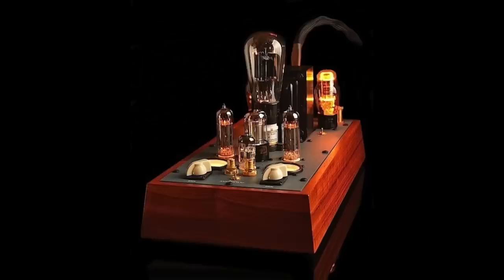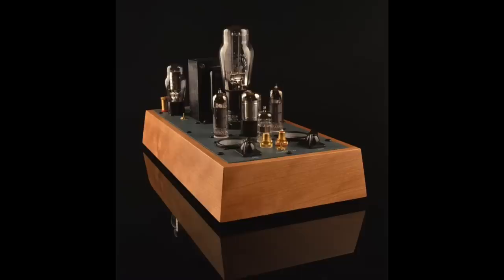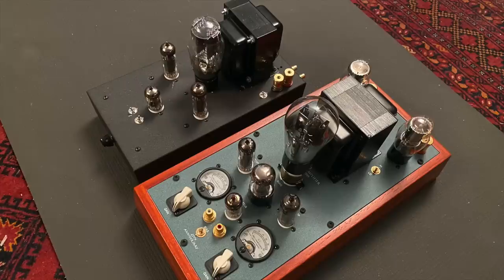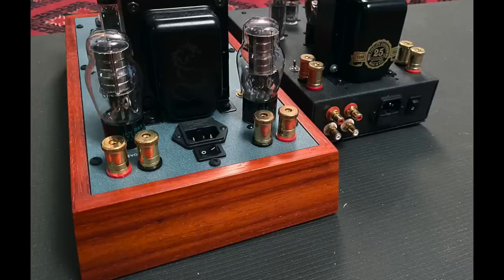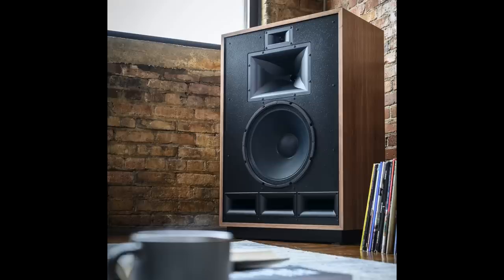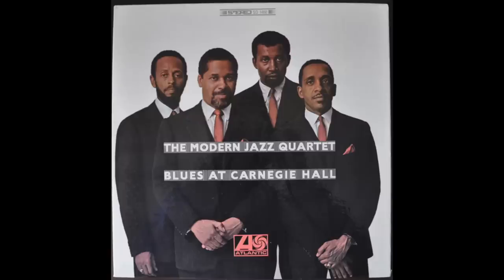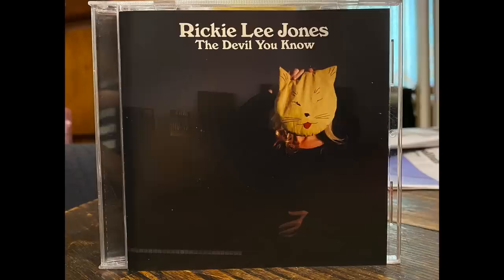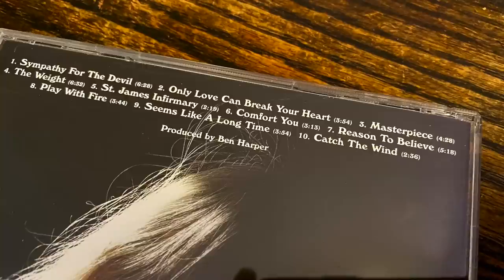REVIEW: The Decware 25th Anniversary amplifier, made in the US, lifetime warranty!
Steve reviews the Decware 25th Anniversary amplifier.